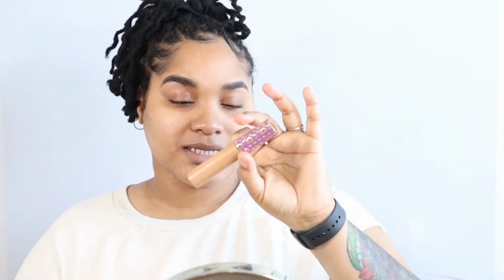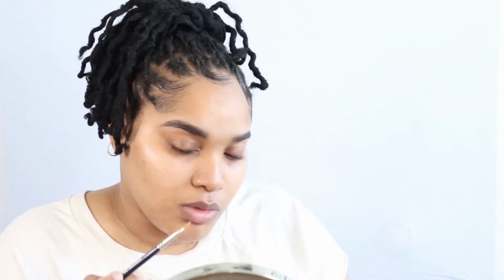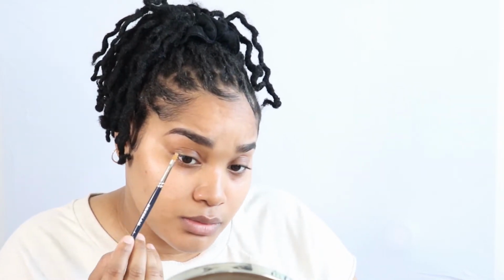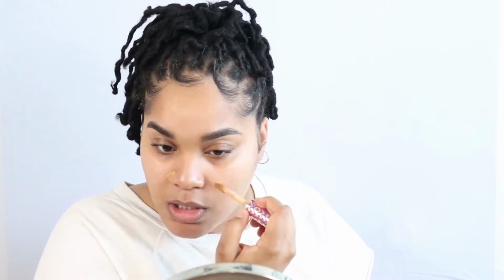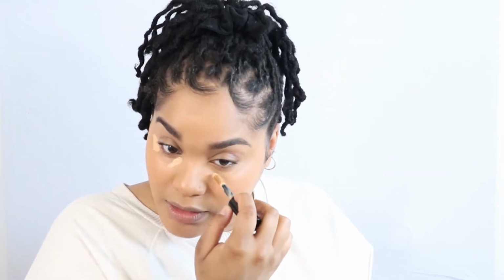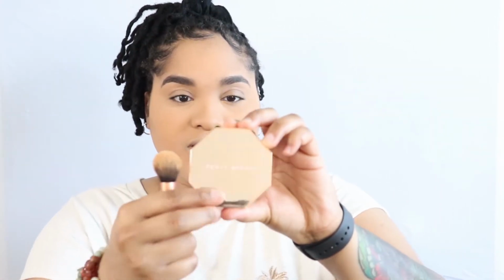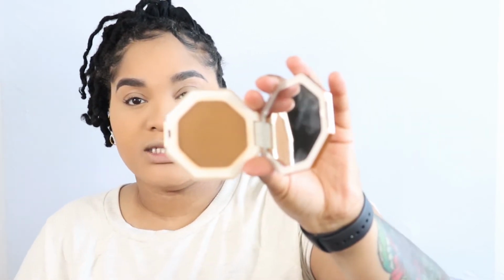GRWM Foundation Routine 💄 FT Dossier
Hello Beautiful People, thanks for coming back to see another video.

Alisha10 for 10% of all products, for everyone, but limited to 1 use per customer, which can now be cumulated with other current offers on the website.

 I had a lot of fun filming this video for you
In today’s video I decided to do. GRWM for a regular spring day.

QESTIONS YOU MIGHT HAVE:
My Age: 27
Birthday: 11/13/93
Zodiac Sign: Scorpio
From: Philadelphia PA
Location: Chicago
Camera: Canon Power Shot SX730 HS & Canon eos Reble SL2
Editing Software: Premiere Pro CC 2019
Lights: Soft Box Lights (Ebay) & Ring Light